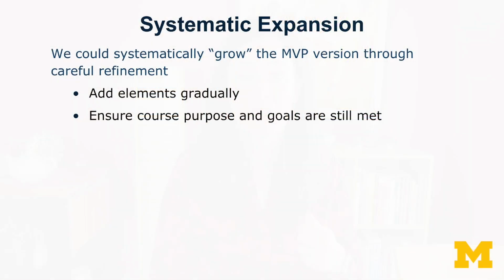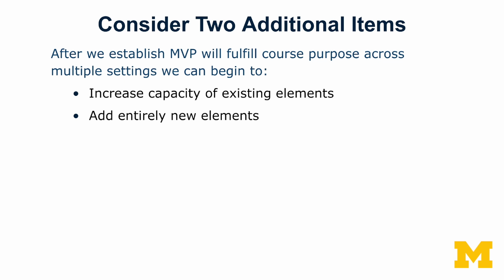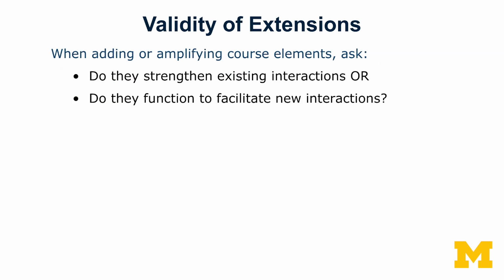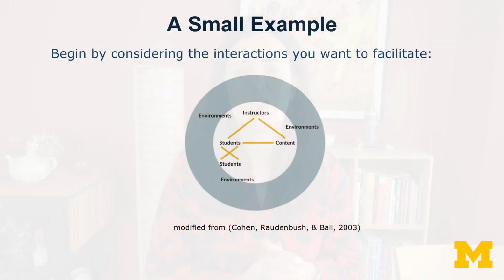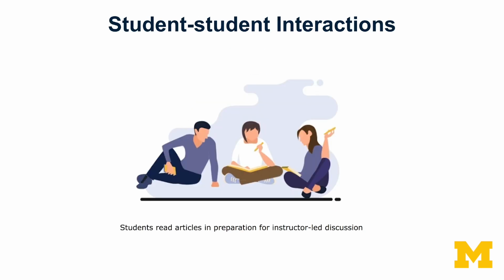Designing for Flexibility